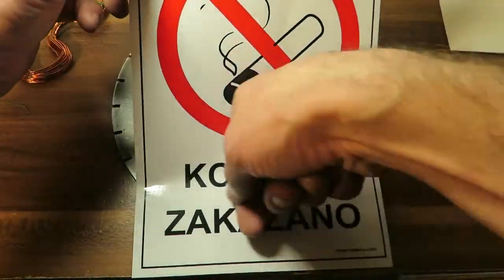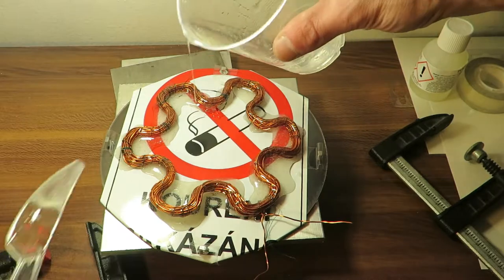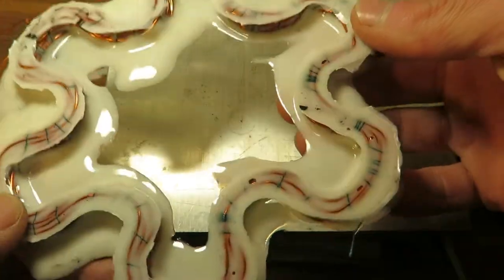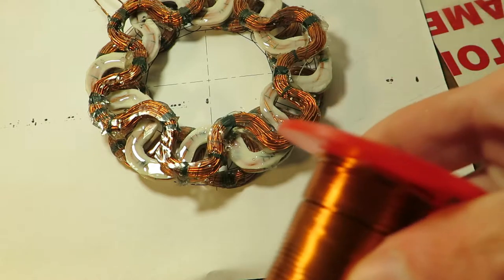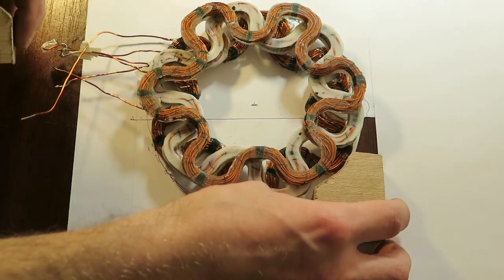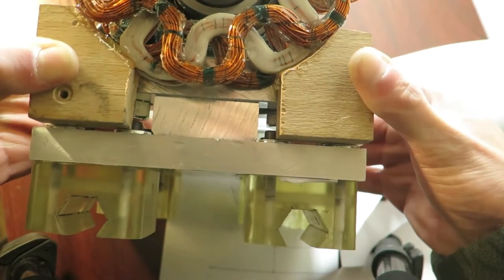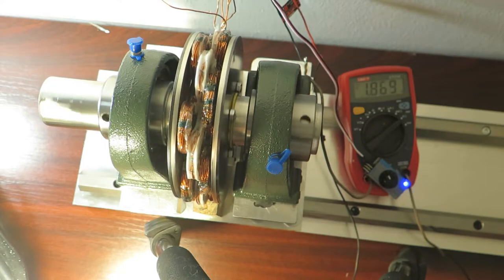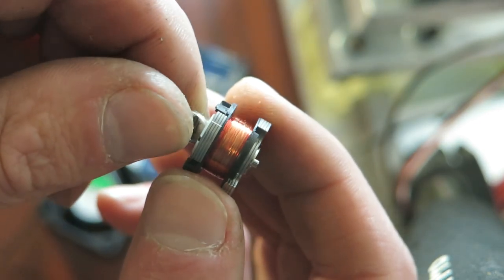Glassblowing lathe - Motor coil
Warning: Playing the guitar after ages is painful!

I promise, that I will never upload any video where I am making coils :)
But for info this is 22 turns per phase.